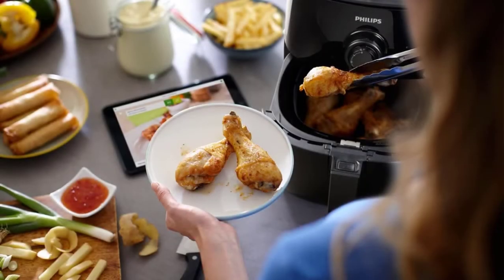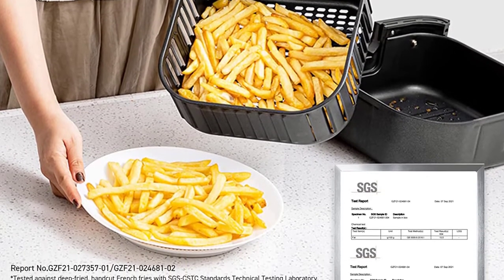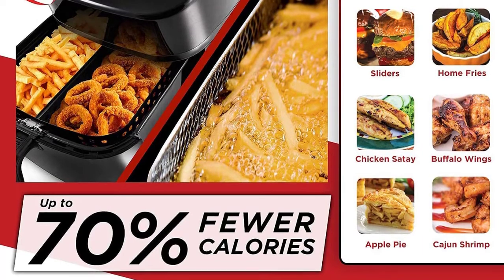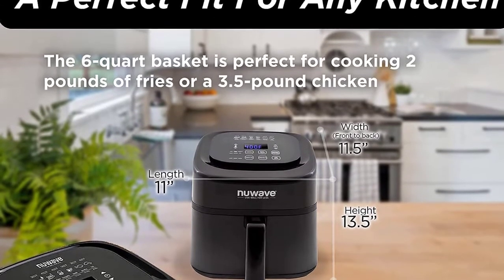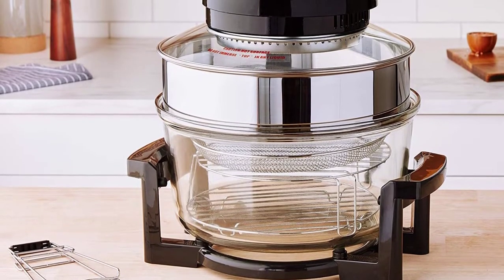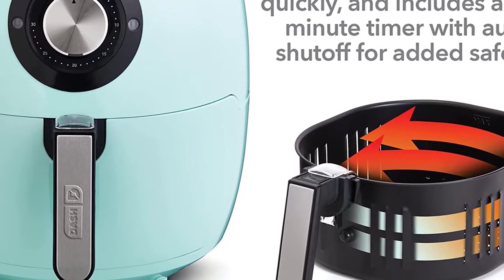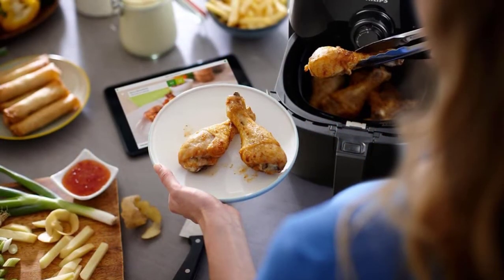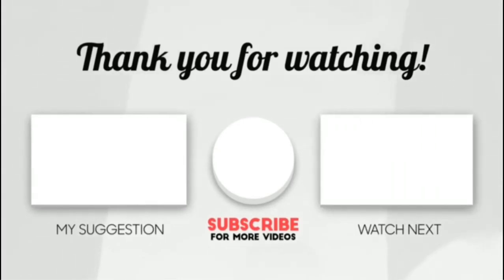Top 5 Best Air Fryers for Chips Review 2022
Are you Searching for Best Air Fryers for Chips? So now you are in the right place for getting the valuable info on Air Fryers for Chips

5.COSORI CP-158AF.

4. Best Energy-Efficient Air Fryer for Chips.

3.Big Boss Oil-less Air Fryer.

2.Dash DFAF455GBAQ01.

1.Philips HD9621/96.

➥ Prime Discounted Monthly Offering
➥ Try Twitch Prime
➥ Amazon Music Unlimited
➥ Try Amazon Home Services
➥ Kindle Unlimited Membership Plans
➥ Create an Amazon Wedding Registry
➥ Try Audible and Get Two Free Audiobooks